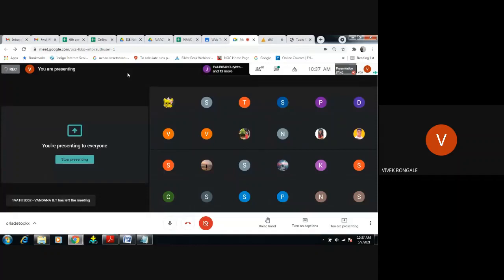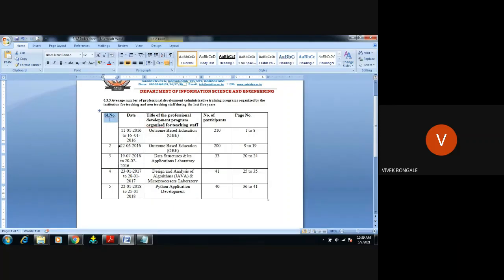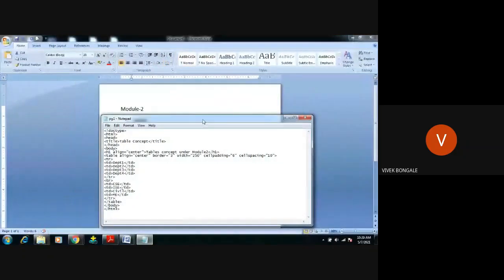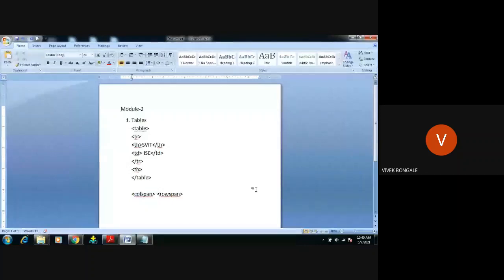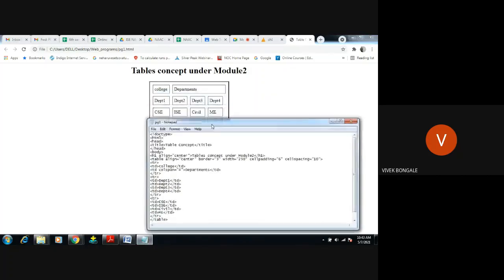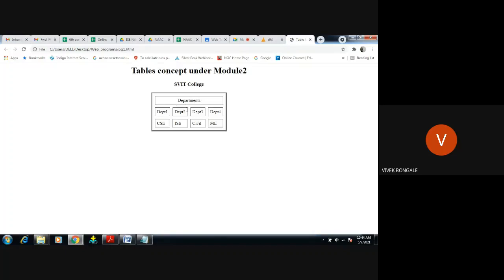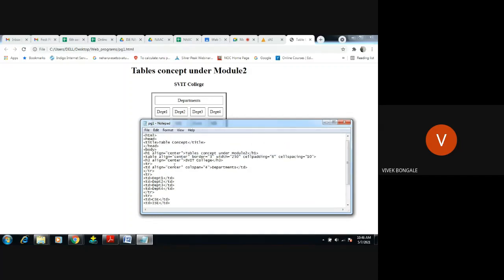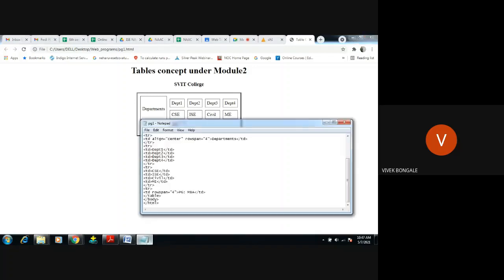Colspan and Rowspan Module-2